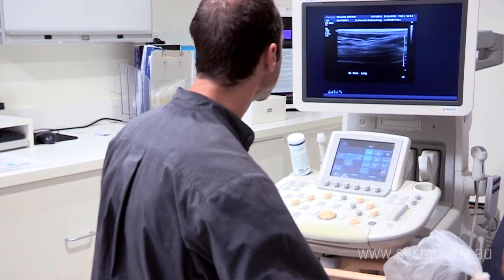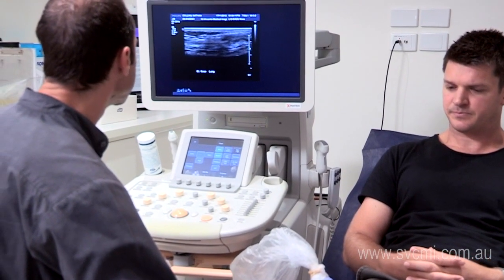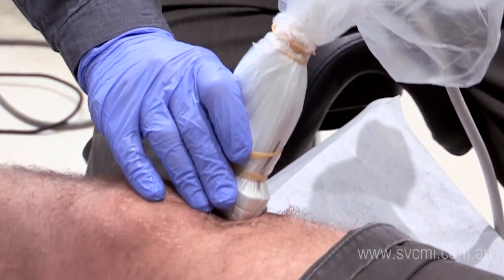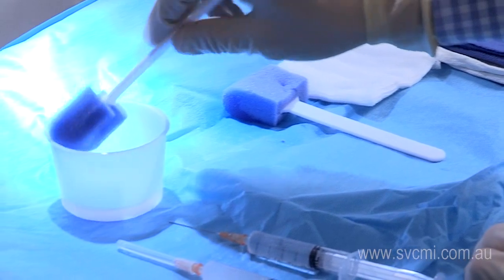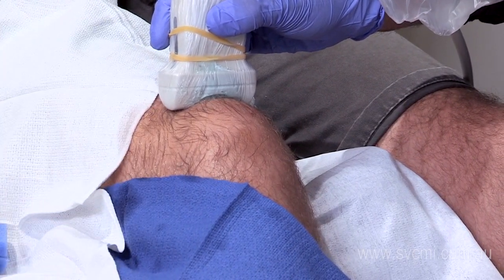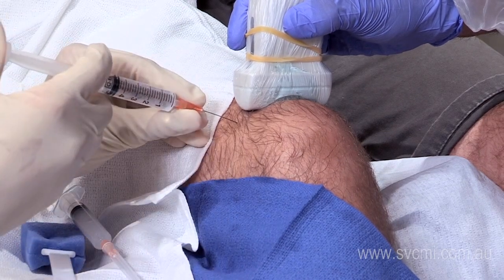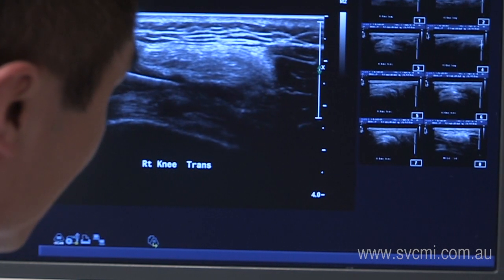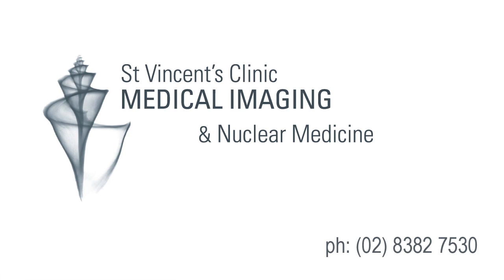Ultrasound Guided Procedures - St Vincent's Clinic Medical Imaging & Nuclear Medicine